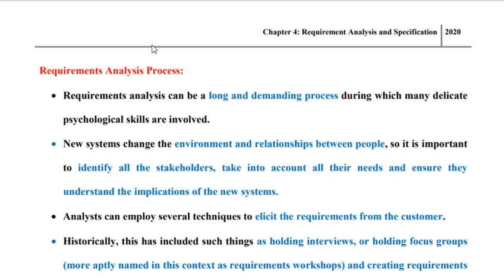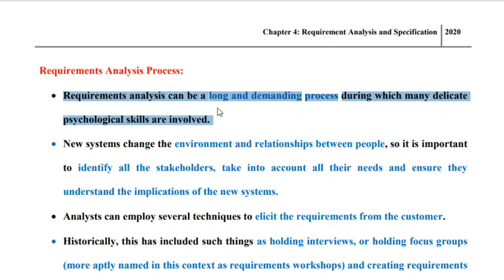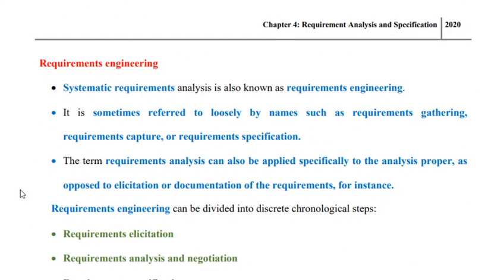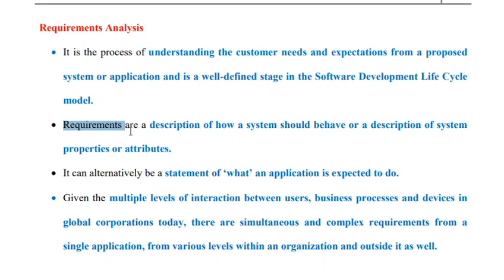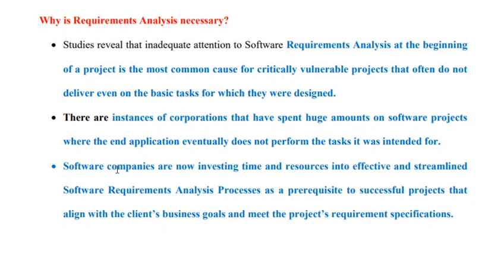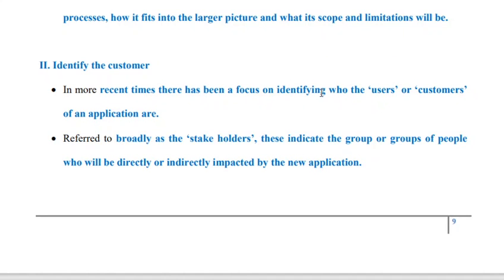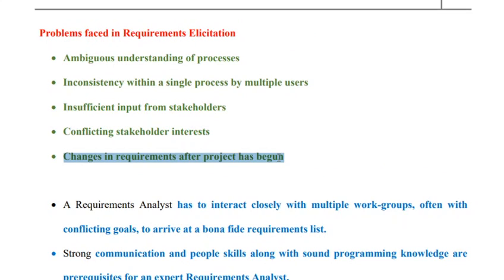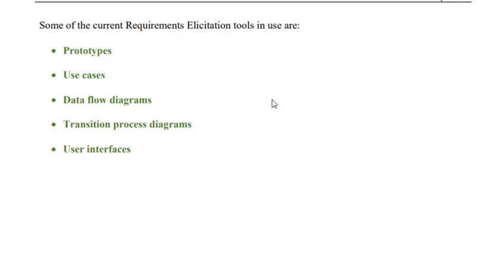Chapter 4 Lecture 1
Chapter 4 Requirement Analysis and Specification  Part 1